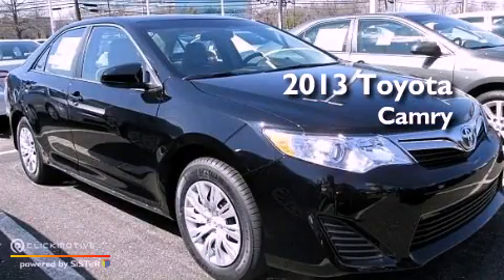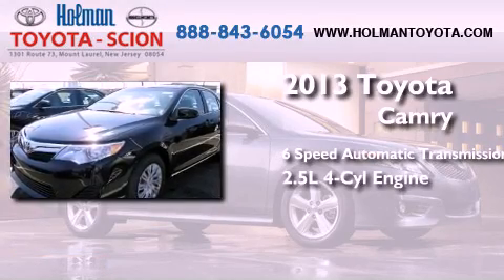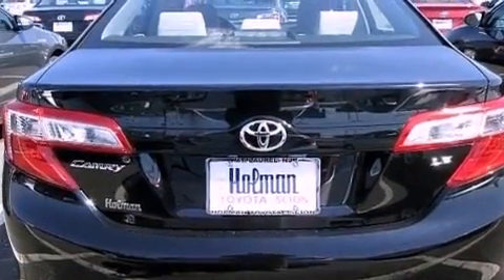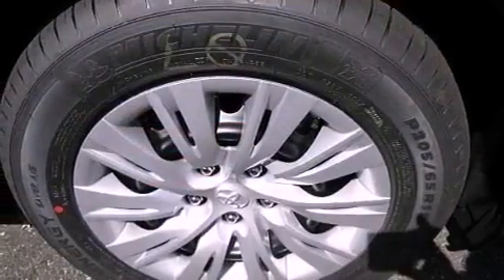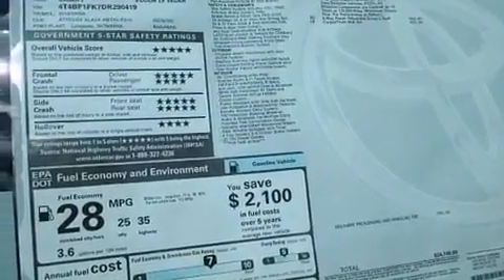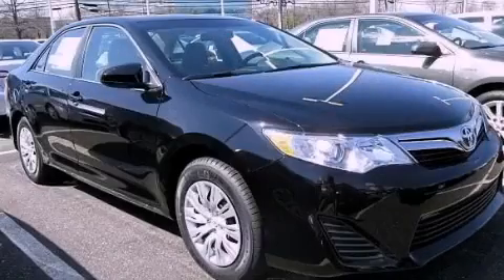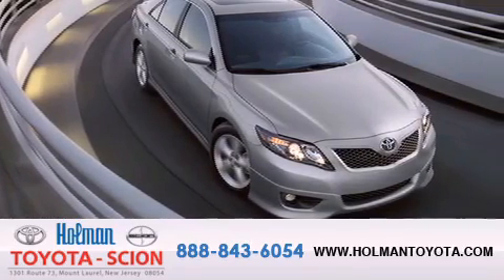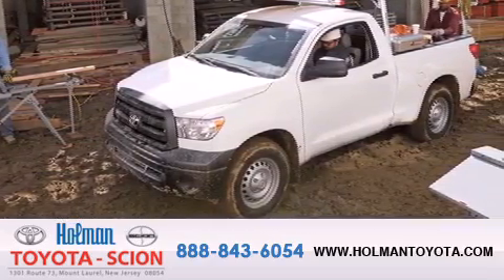2013 Toyota Camry Mount Laurel NJ 08054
Year : 2013

 Make : Toyota

 Model : Camry

 Engine : Gas I4 2.5L/152

 Trans . : Automatic

 Exterior : Attitude Black Metallic

 Miles : 8

 Interior : FD10/ASH

 Stock : 31954

 Holman Toyota

 1301 Route 73 N